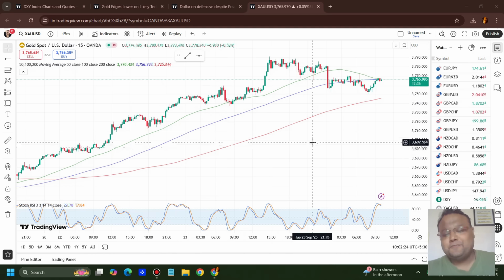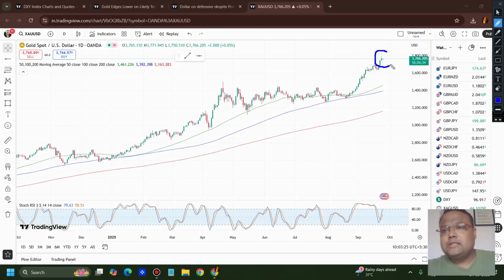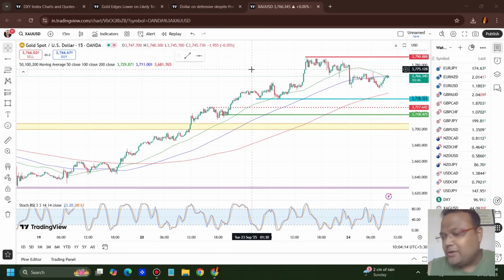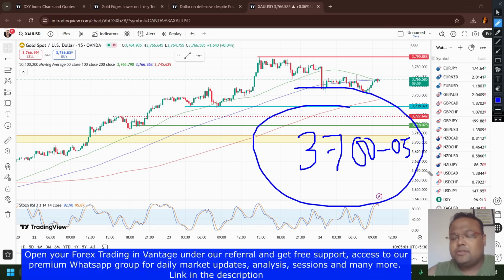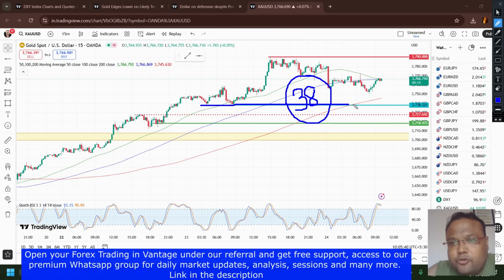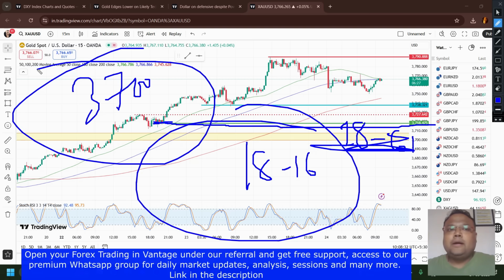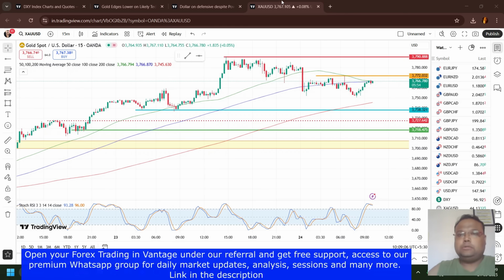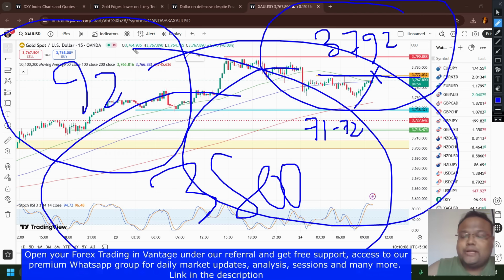GOLD XAUUSD Trading Strategy TODAY 24-25 SEP | XAUUSD Analysis TODAY 24-25 SEP | GOLD Forecast TODAY